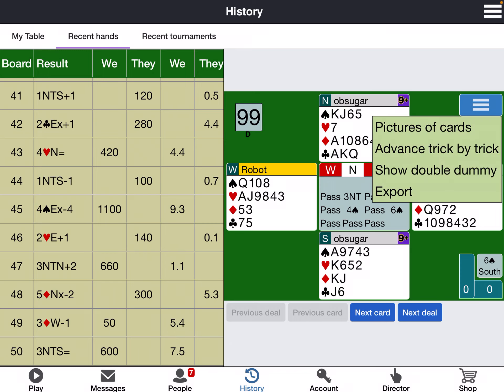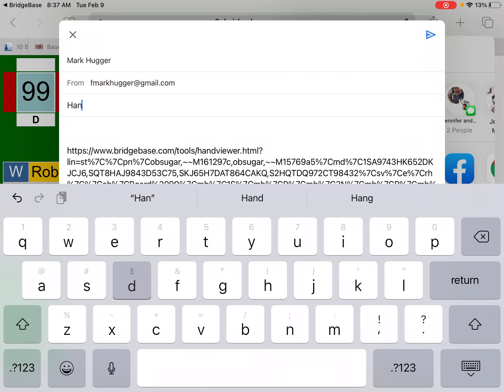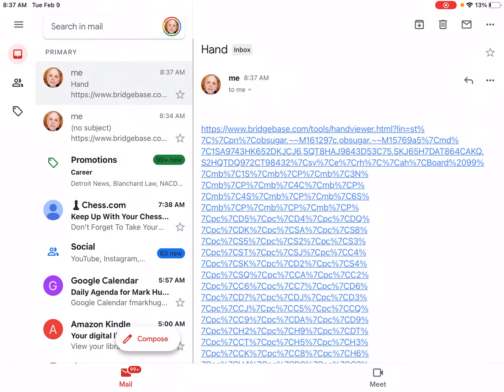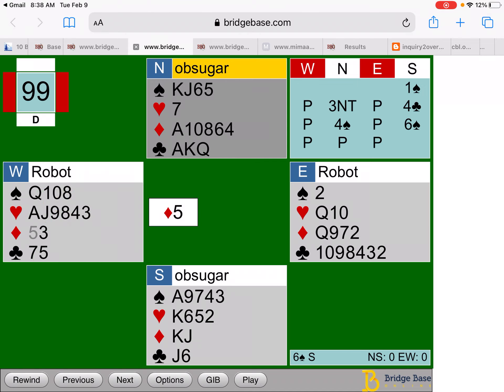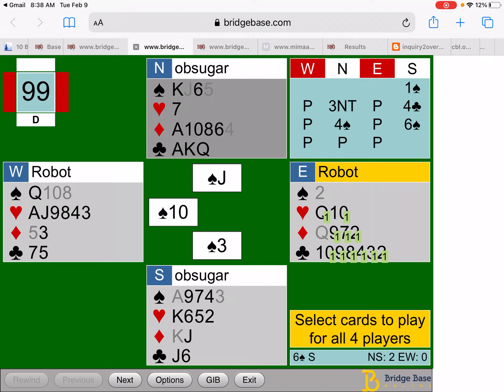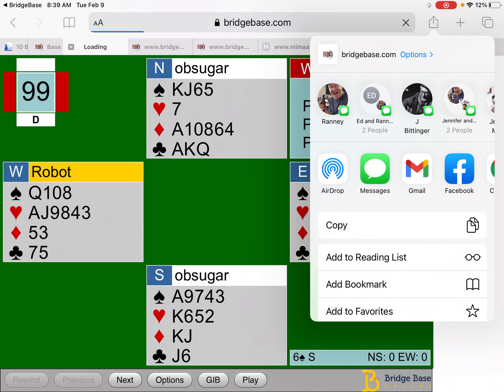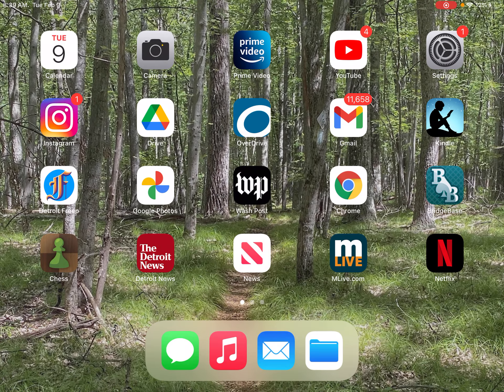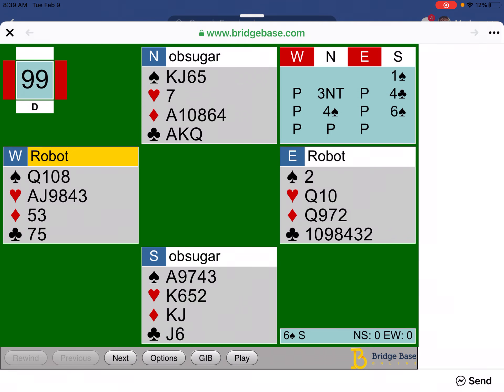Sharing hands with the hand viewer link on BBO